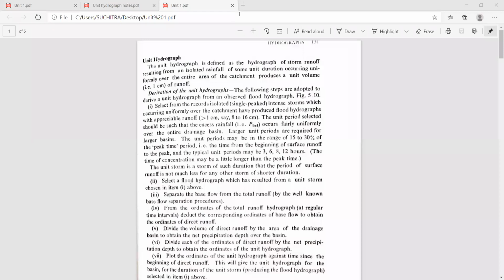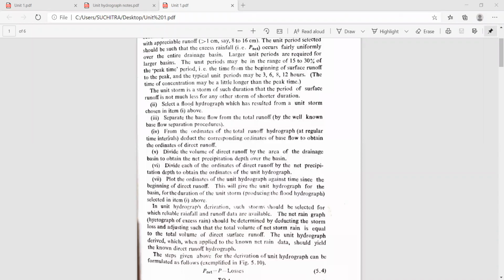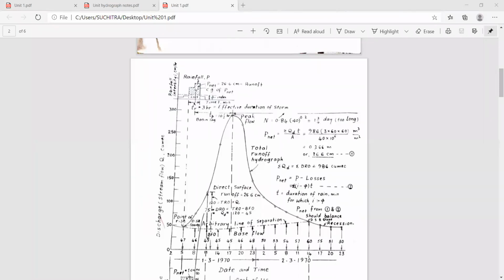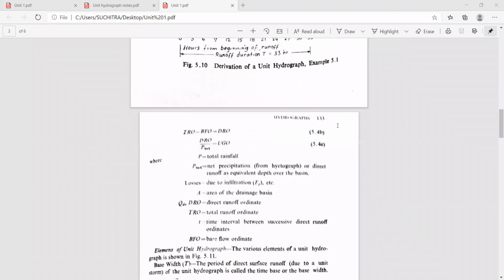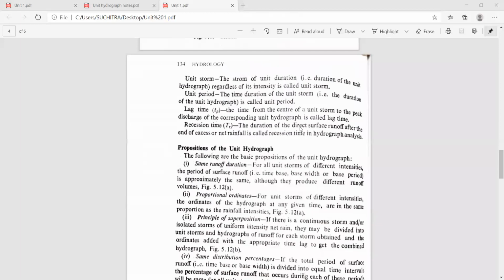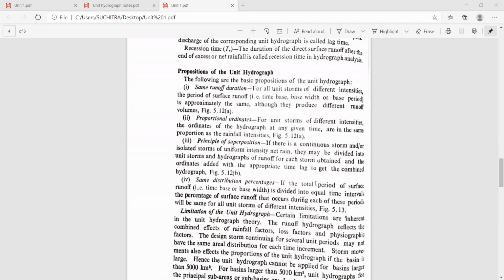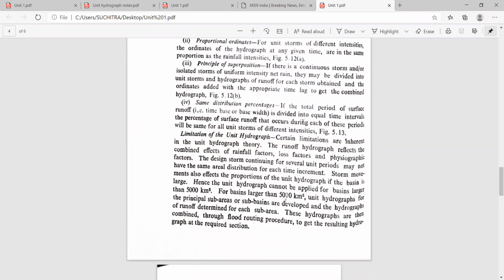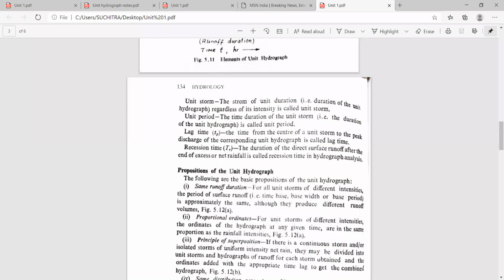Assumptions and Limitations of Unit Hydrograph theory